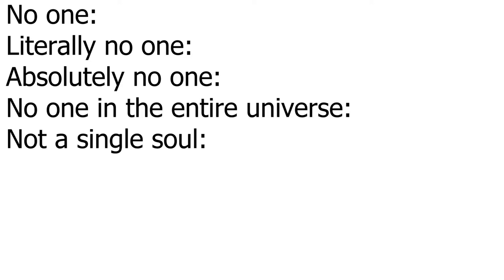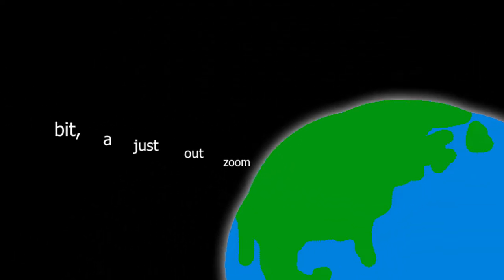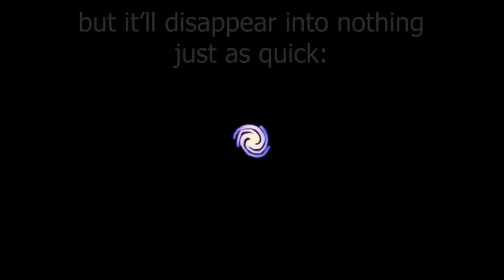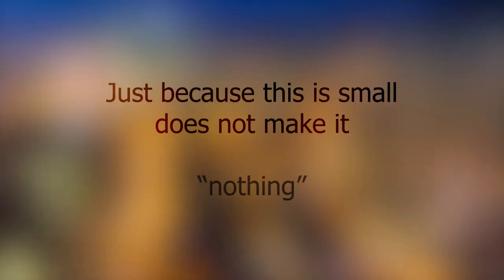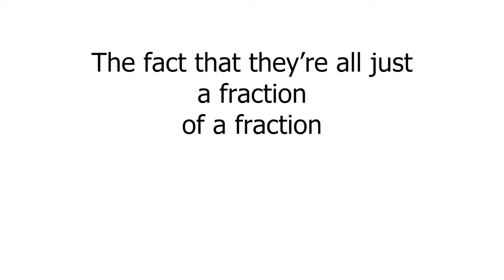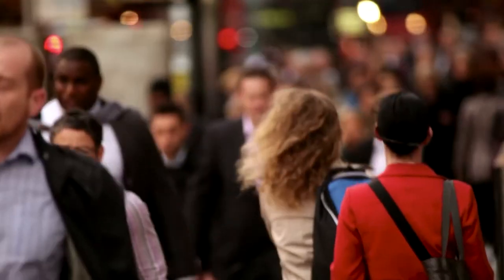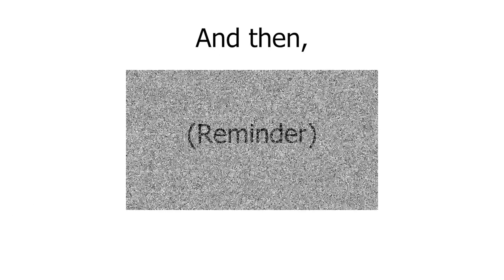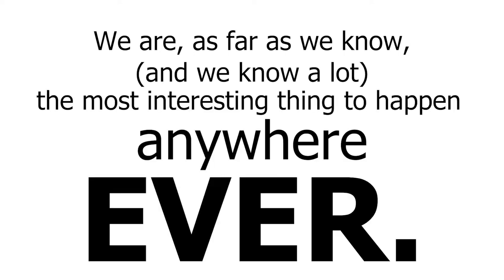Literally no one:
Jack came up with the first part, then I turned it into optimism and made him voice it, haha, get your soul warmed.

Hi, I'm Henry, and this is my YouTube channel. You knew that already. Why did I specify that. I am dumb. I am dumb stupid dumb loser idiot. That's the basic gist of my channel, I think. I make funny comedy comedic creative adjective videos, sometimes horror videos which is weird, and sometimes weirdly insightful ones with philosophy baked in. I never try to make videos like that, but sometimes I do anyway. I make videos by myself (Henry Boyer) sometimes and with my friend Jack Aqui sometimes too. I am 18 years old which means I can legally get a divorce. I am from Portland, Oregon, which explains why so many of my videos are set in Portland, Oregon. I am inspired by a bunch of YouTubers like Scott The Woz and Brian David Gilbert and Slimecicle and Jschlatt and Scott The Woz again and also Jacksfilms and Jaiden Animations and not Pewdiepie but if I put his name in the description then YouTube will recommend my videos to more people. I found an updated list of the most popular searches on YouTube, at least it says it's updated, it looks exactly the same, asmr music markiplier old town road billie eilish pewdiepie vs t series fortnie david dobrik jacksepticeye joe rogan james charles baby shark bts dantdm snl game grumps cnn wwe lofi minecraft, if it was really updated it would have among us on there, okay now some video-specific words, no one nobody no one meme absolutely no one literally no one not a single soul philosophy deep life is meaningless no it's not dumbass I worked all day on this video and i am really just tired of it now please upload faster so i can relax

Does not necessarily apply to background music or other things not made by me.